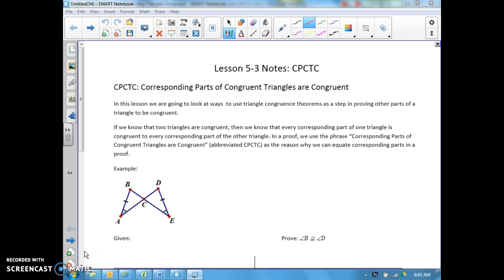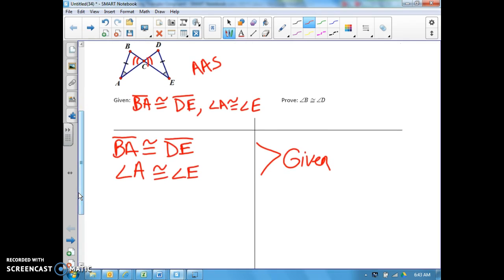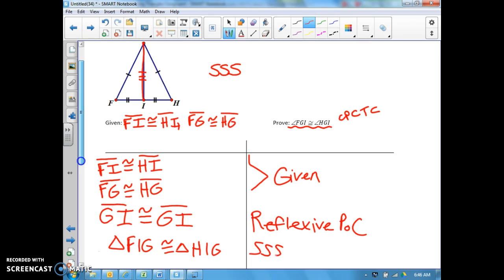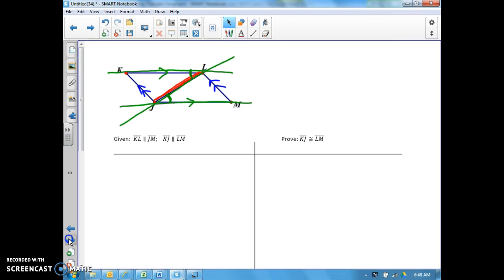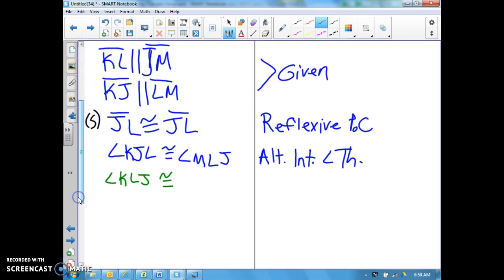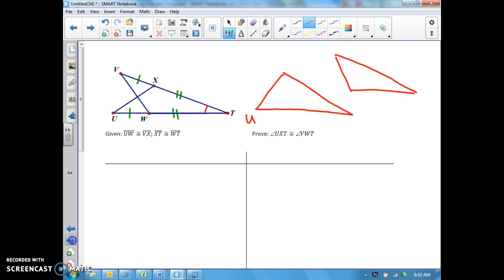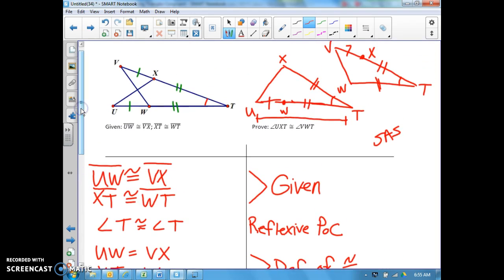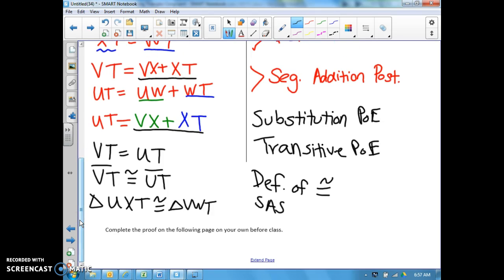Lesson 5-3: CPCTC